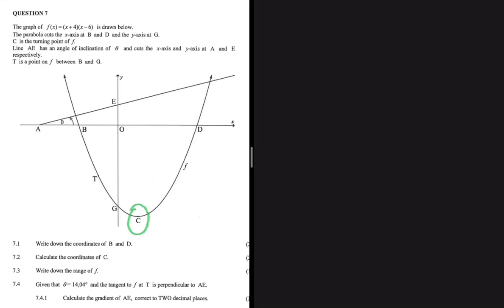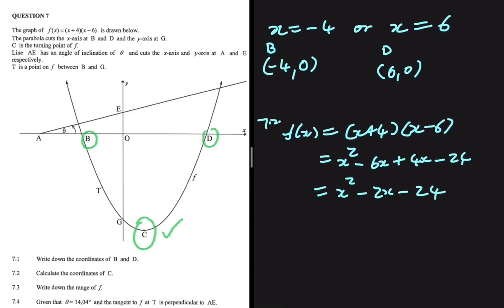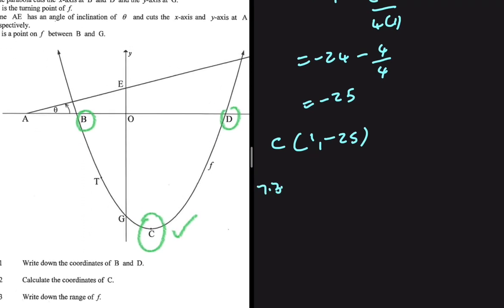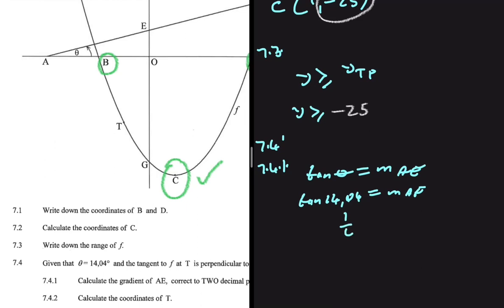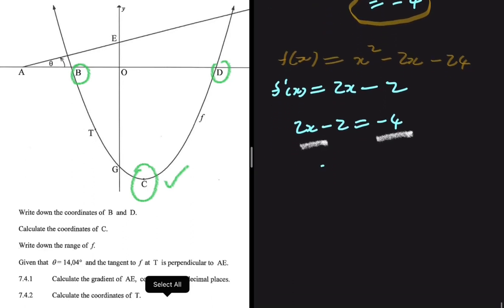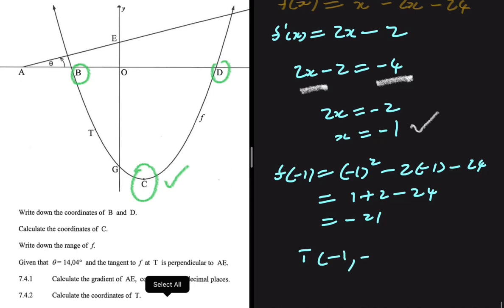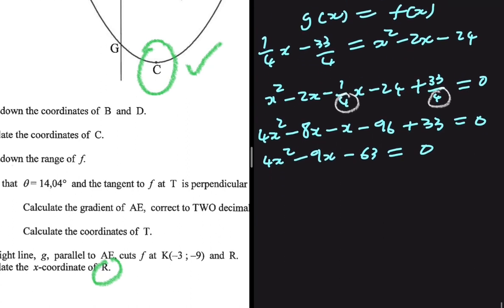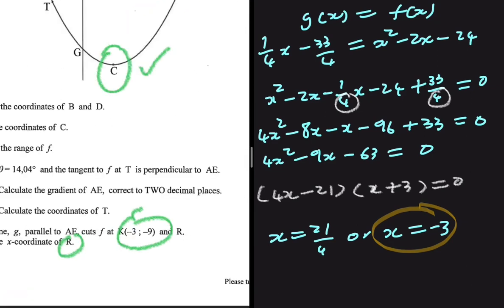Functions & Graphs Grade 12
Question 7 Grade 12 Mathematics P1 November 2021 on Functions & Graphs